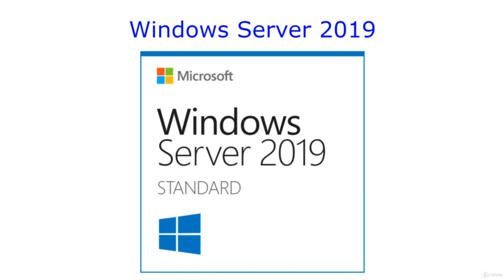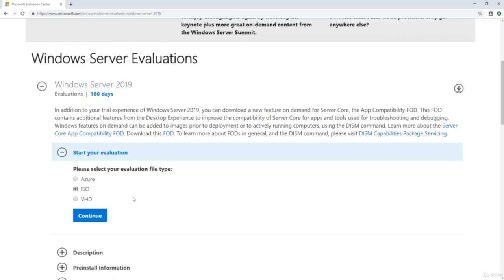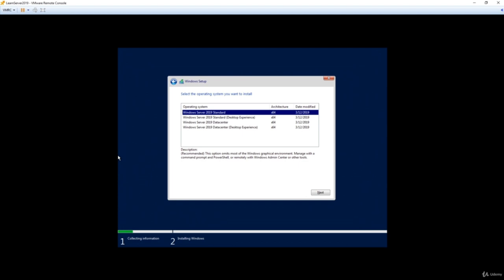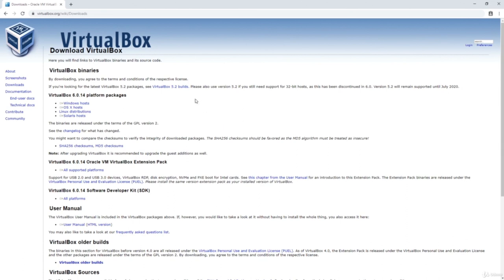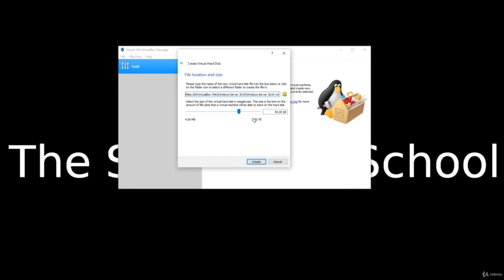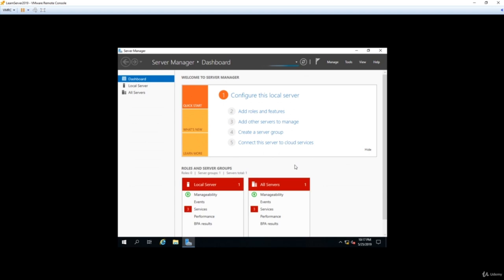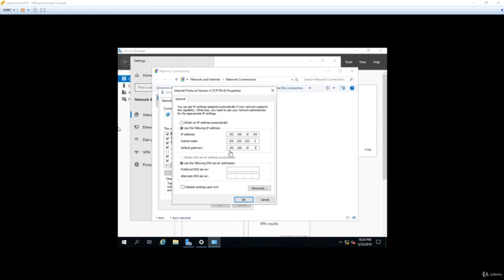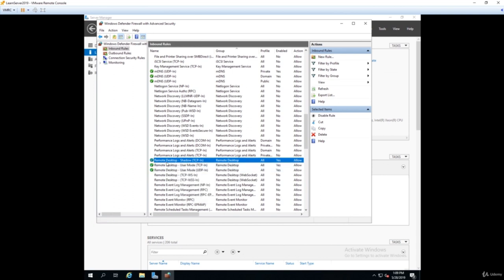Installing and Configuring Windows Server 2019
Learn how to install, setup, configure networking, add roles and features in Windows Server 2019
Windows Server Administration Tutorial for Beginners - Full Course

When you are done with this course you will be able to

        Setup Networking for Server 2019

        Setup Remote Desktop

        Install new Roles and Features

Learn how to install, setup, configure networking, and add roles and features.

This is a beginner course and is ideal for anyone just getting into the IT or Systems Administration field.

        Installing VirtualBox
        Configuring Windows Server 2019 Networking
        Enabling Remote Desktop in Windows Server 2019
        Using SConfig to Configure Windows Server 2019
        Installing Roles and Features in Windows Server 2019

        Your own computer if you want to follow along

Who this course is for:

        IT Beginners
        Anyone looking to learn how to install Windows Server 2019
        Anyone new to Systems Administration